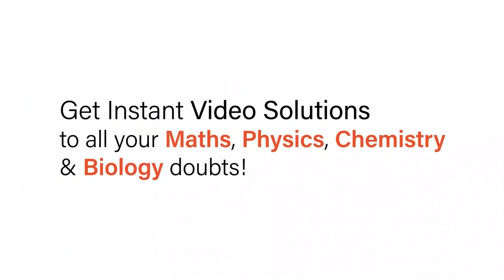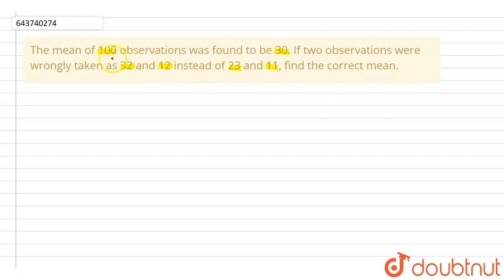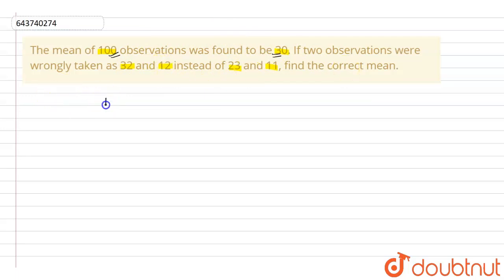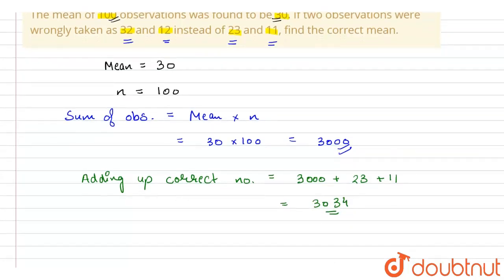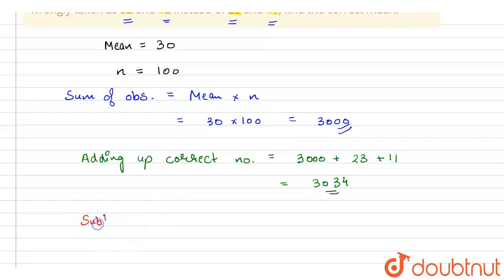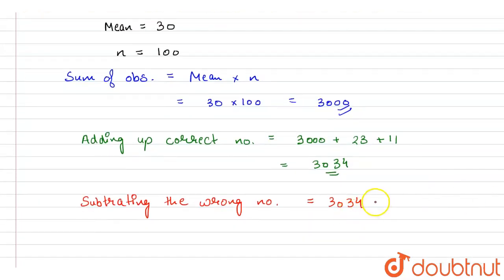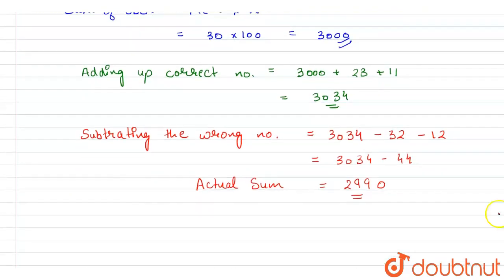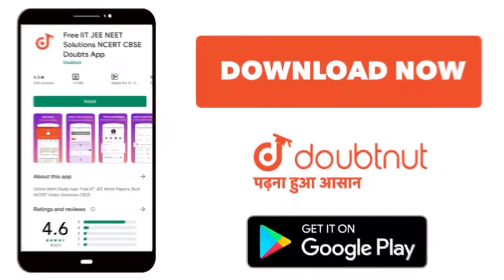The mean of 100 observations was found to be 30. If two observations were wrongly taken as 32 an...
The mean of 100 observations was found to be 30. If two observations were wrongly taken as 32 and 12 instead of 23 and 11, find the correct mean.
Class: 9
Subject: MATHS
Chapter: MEAN AND MEDIAN
Board:ICSE

👉 Have Any Query? Ask Us.